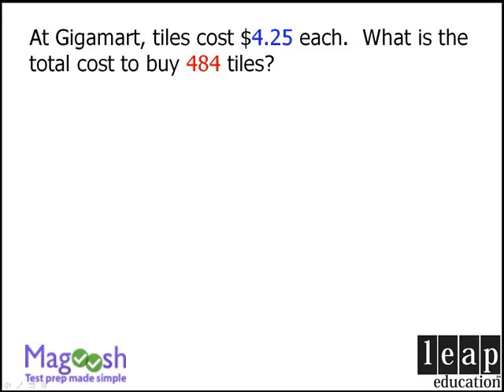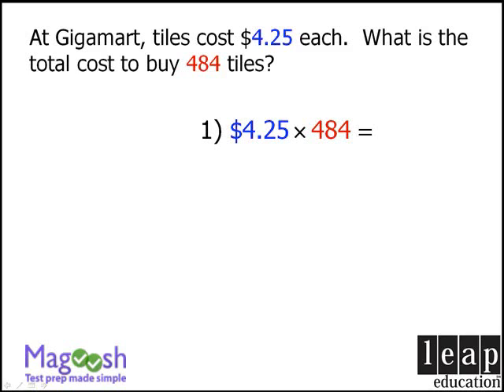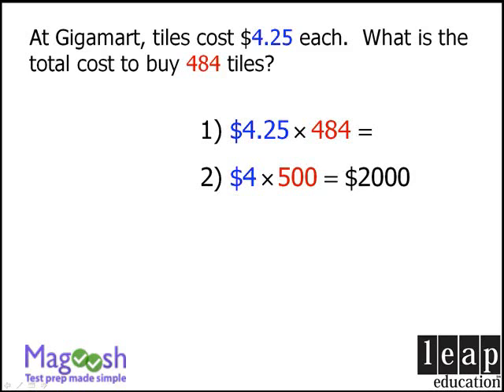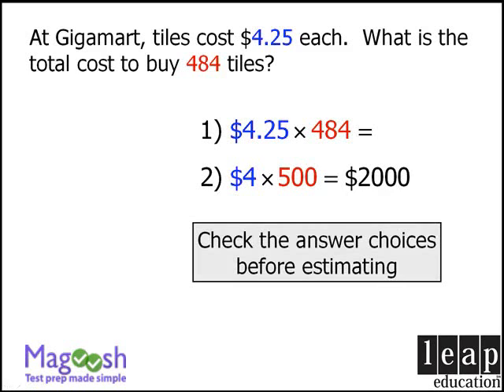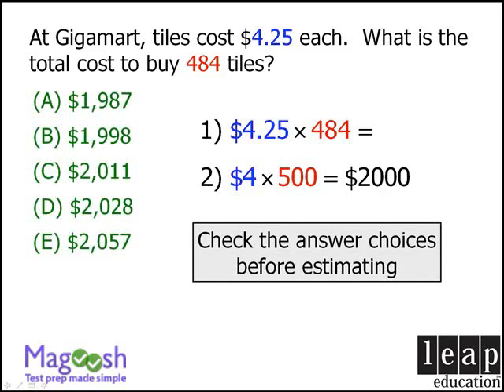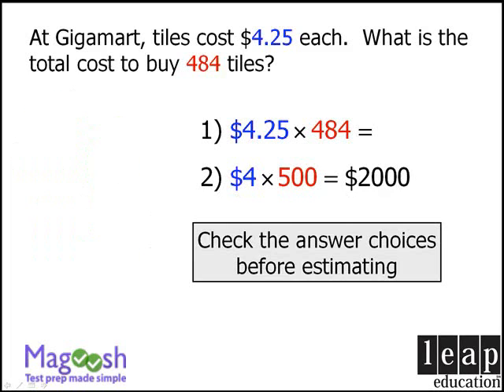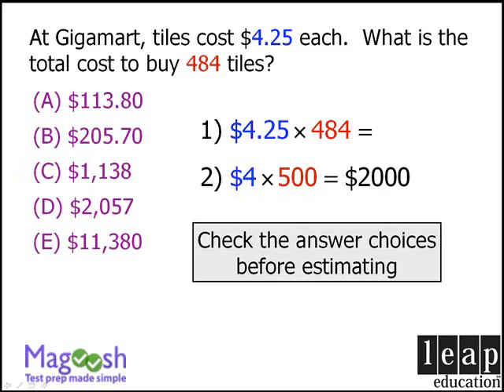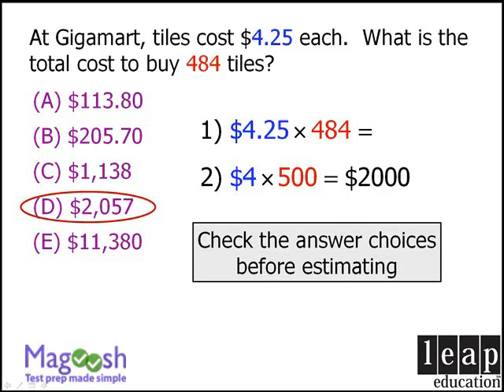GRE Math Tricks: Using Estimation in Word Problems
Try Magoosh GRE for free! Brushing up on your GRE math skills? Follow along with this short walkthrough to learn how to use estimation in GRE word problems!

00:00 - Pause the video to write down the question!
0:10 - First way to solve the question
0:22 - Second way to solve the question
0:50 - Check the answer choices!